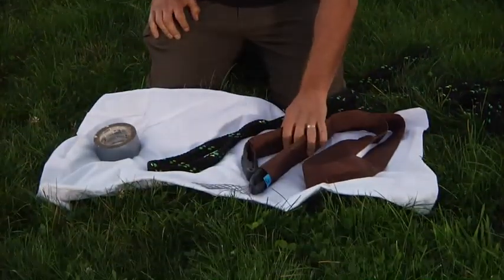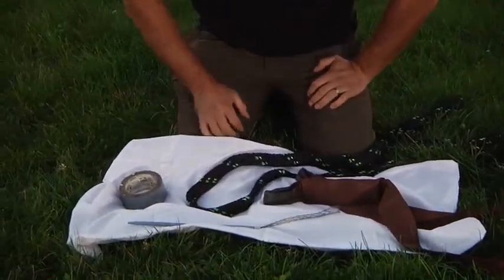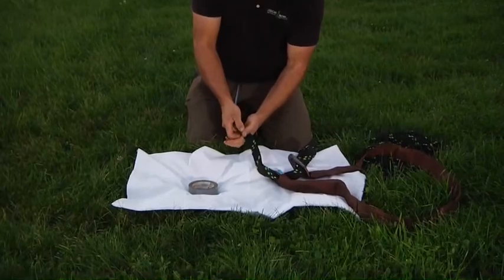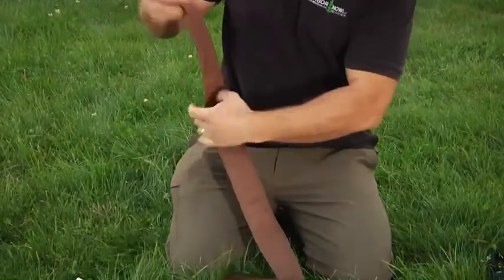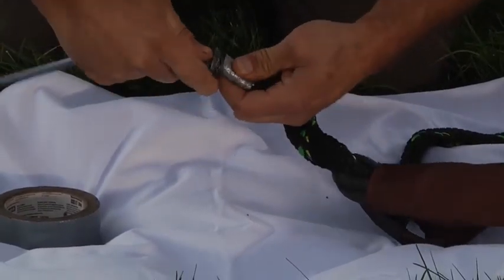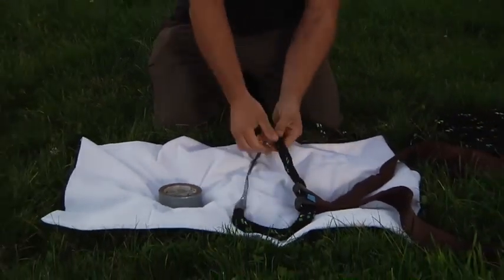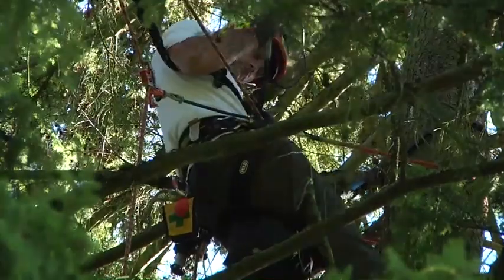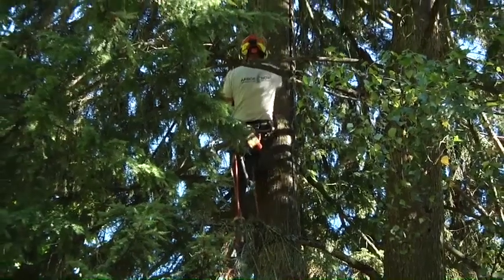Install a tree guard cabling system in a codominant hemlock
We will briefly describe the installation and demonstrate the tree guard cabling system for hazardous co dominant trees.